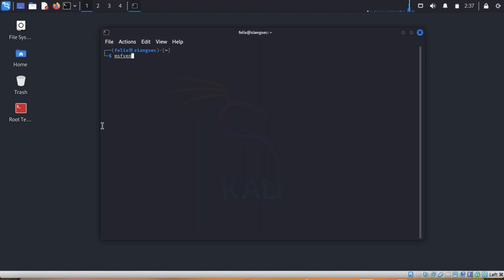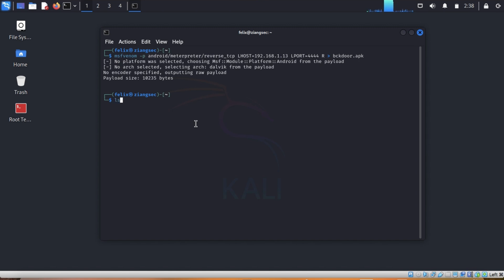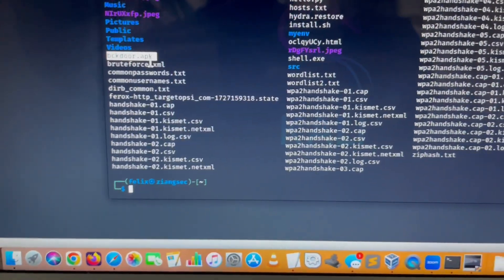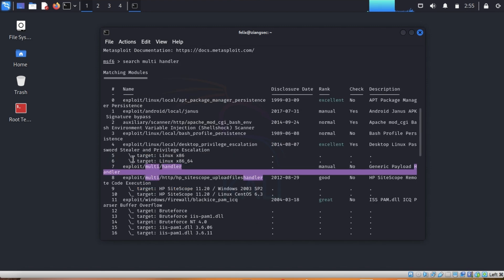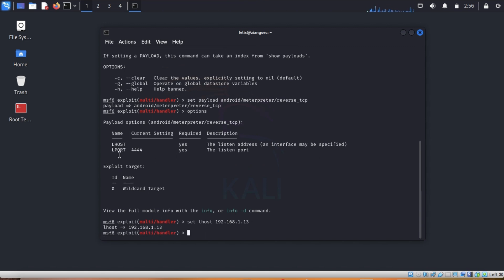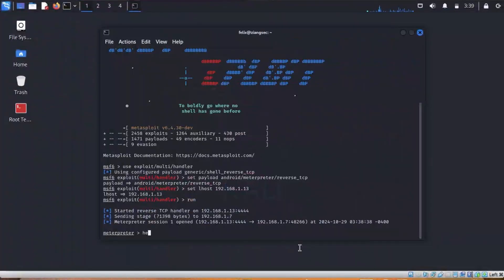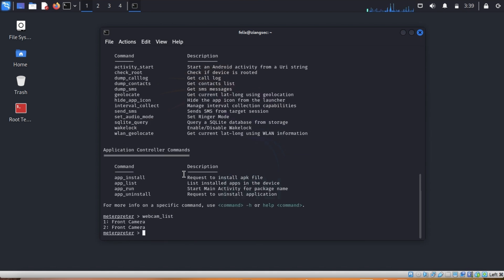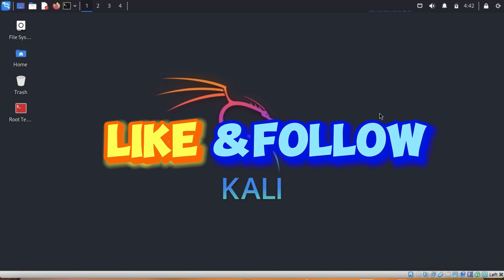Hacking Android Phone and Exploiting the Camera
In this video I will demonstrate how hackers can connect to your camera using reverse tcp and then once they have the connection, they can use your resources like camera, etc.

Always be vigilant and make sure your camera is updated to the latest version. Don't leave your camera without password as well!